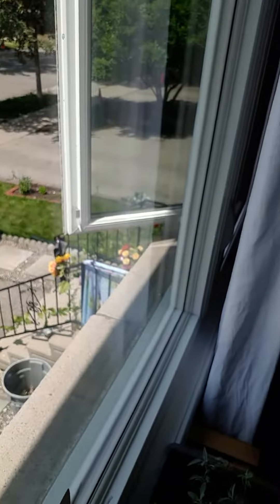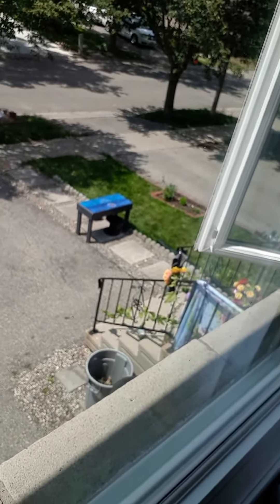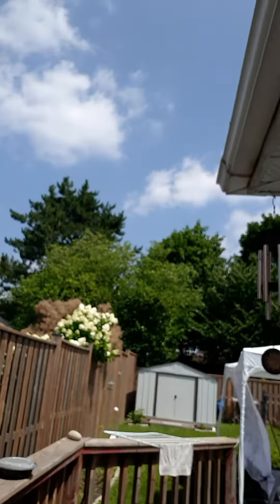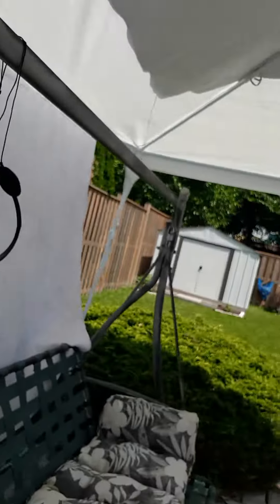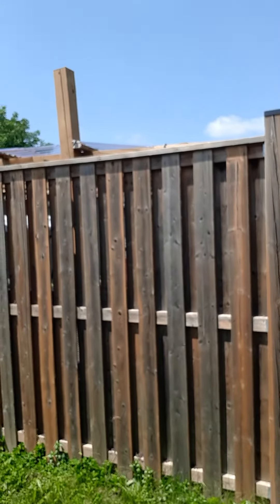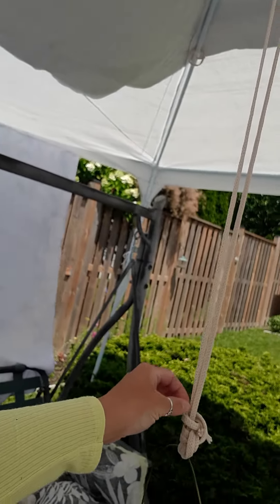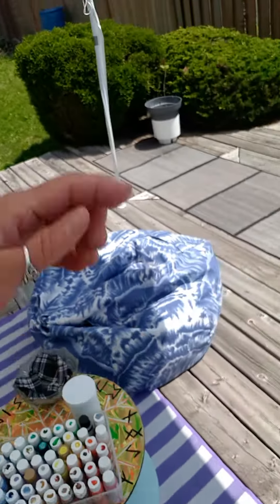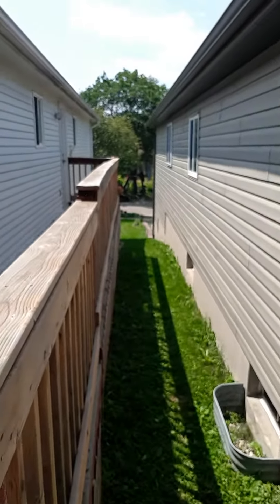This ain't no pop up tenant bish she's promoted GaZ Bo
Resolution transmute negative energy